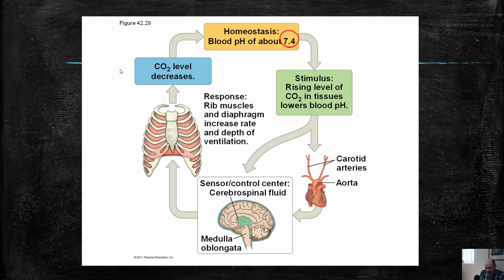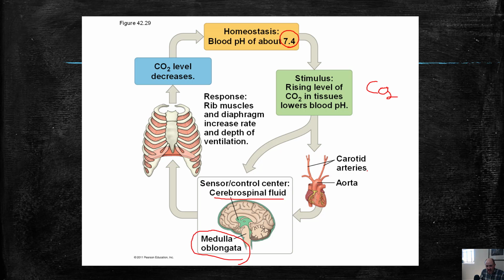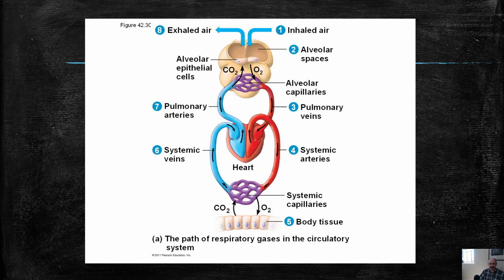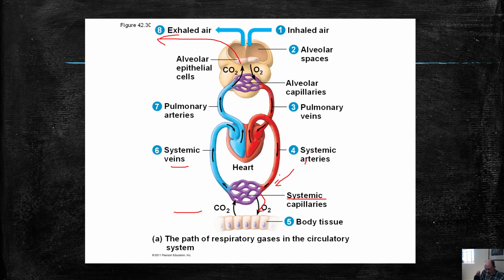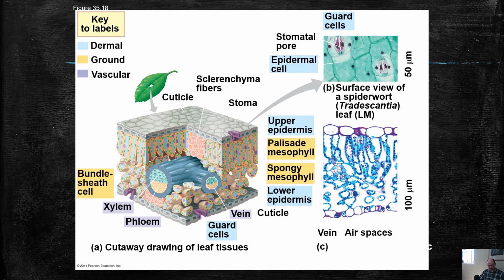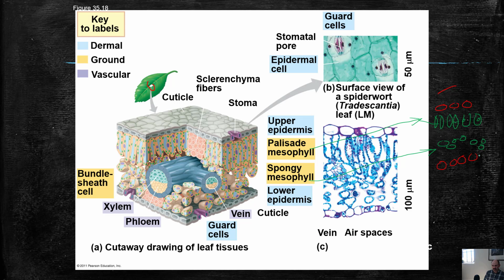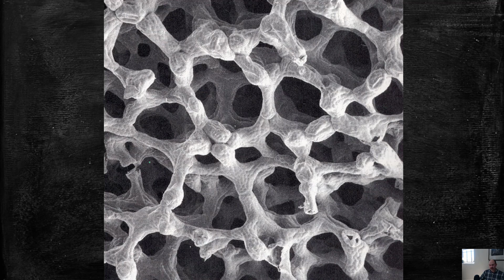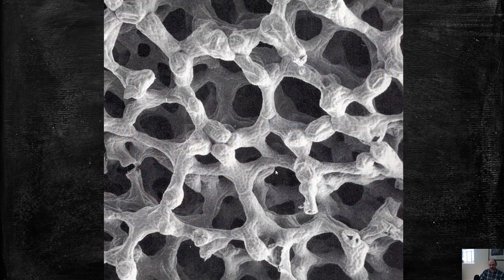Gas Exchange 4: Homeostasis and Plants